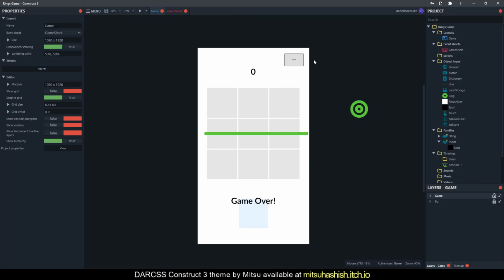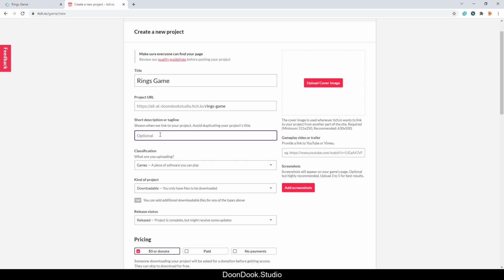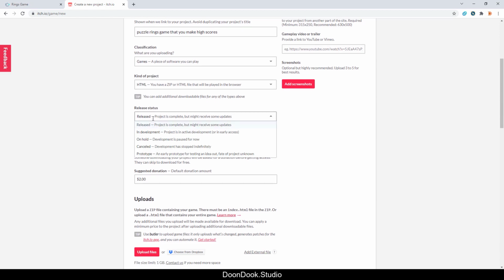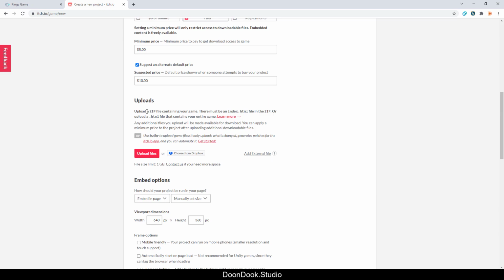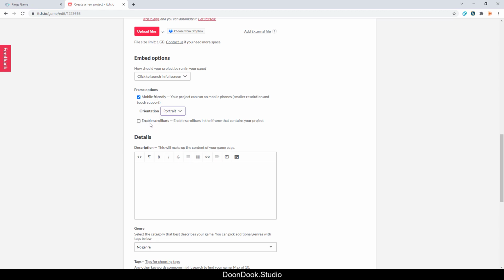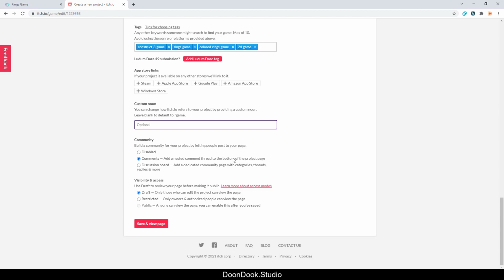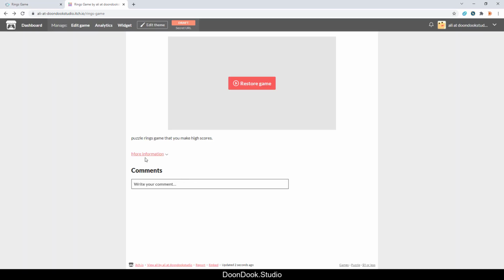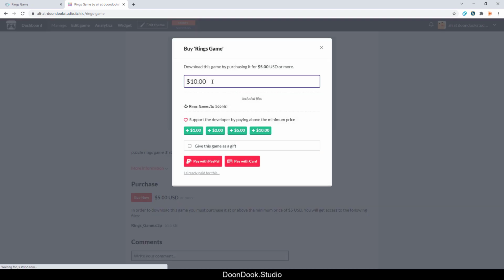How to Make Money from itch.io (Publish Your First Game)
Hi guys,
Today, I’m not going to talk about making games anymore, instead I want to move forward and talk about one of the simple ways of making money from the games you make. Itch.io is a website that has started its work in selling and downloading indie games from 2013. In recent years, it has become one of the greatest sources for game developers all around the world to earn money. This website helps fresh and young game developers to release their games and make income. Also, with millions of users visiting this website every day, developers can receive good feedback and they can improve their games day to day according to the feedback they get.
Moreover, itch.io is a good source to get familiar with different types of Game Jams. Every day several Game Jams start working on this website and if you are interested in game making, you can take part in them and achieve the award that the host has considered.
This website, unlike CodeCanyon (which gets at least 30% commission fee), considers no profit for itself and you can receive all the money from your sale, or you can devote an amount of money for itch.io development if you want. According to this website, all the money that customers voluntarily devote to itch.io is spent on development and ordinary costs of the website, and the founders benefit nothing from that.
Today, I decided to instruct you to send a game to itch.io to know how easy it is to make money in this way. Remember that the more your game is attractive to the users and their reaction is remarkable, the better ranking your game gets and the more users and income you can receive. Also remember that your game doesn’t stand out just because you have submitted it on the website. You should inform people to come and visit your product from different places as much as you can and after a while, they will share your game and make it stand out more.
Finally, as we have mentioned before, DoonDookStudio’s team would be so happy to share their knowledge in game development with interested people. So we will meet new people and they will learn new things from us!